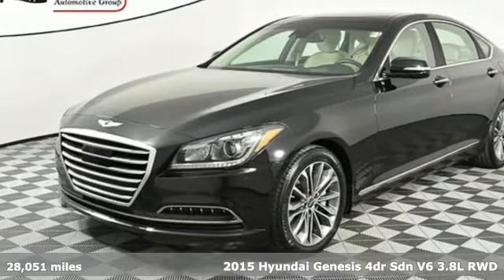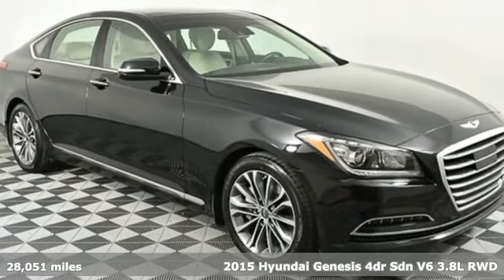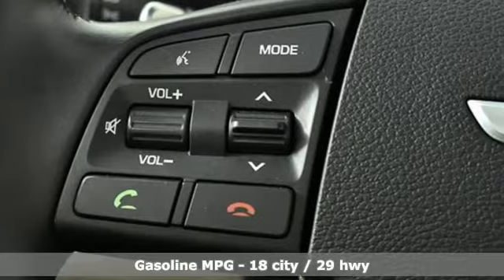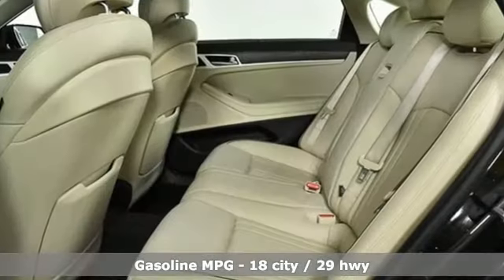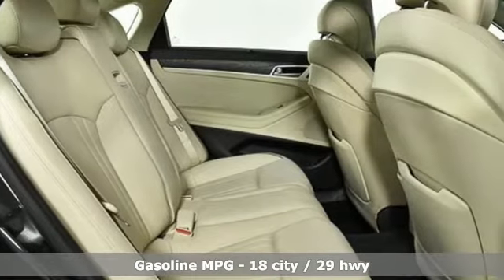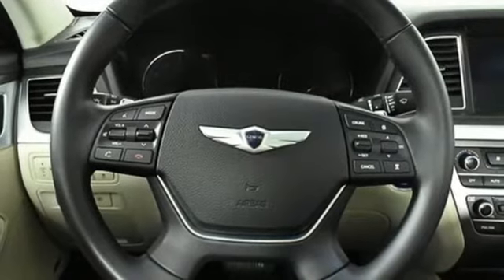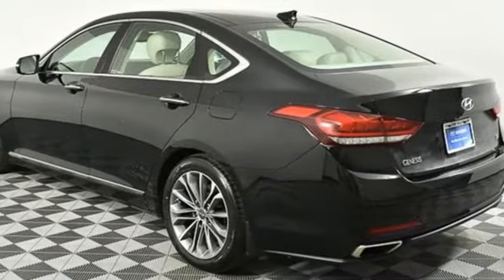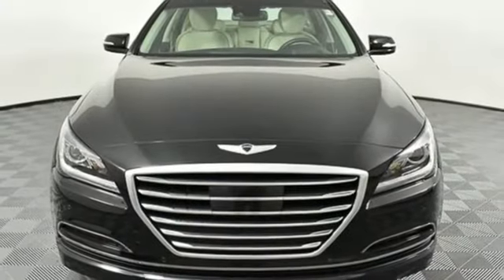Used 2015 Hyundai Genesis Atlanta Duluth, GA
Year: 2015
Make: Hyundai
Model: Genesis
Trim: 3.8
Engine: 3.8L V6 DGI DOHC Dual CVVT
Transmission: 8-Speed Automatic with SHIFTRONIC
Color: Black
Interior: Ivory
Mileage: 28051
Stock #: H8385
VIN: KMHGN4JE9FU088920
* HYUNDAI CERTIFIEDbr* CLEAN CAR FAX 1-OWNERbr* ULTIMATE PACKAGEbr* FULL COLOR HEAD UP DISPLAYbr* 9.2-IN DIS NAVIGATION SYSTEMbr* POWER TRUNK LIDbr* LEXICON 17-SPEAKER LOGIC 7 SOUND SYSTEMbr* DUAL MODE CLIMATE CONTROL WITH CO2 SENSORbr* SMART CRUISE CONTROLbr* AUTO EMERGENCY BRAKING SYSTEMbr* LAND DEPARTURE WARNING & LANE KEEP ASSISTbr* PARKING SENSORSbr* ELECTRONIC PARKING BRAKEbr* AUTO VEHICLE HOLDbr* PANORAMIC SUNROOFbr* HEATED & VENTILATED SEATSbr* HID HEADLIGHTSbr* BLIND SPOT SENSORS WITH REAR CROSS-TRAFFIC ALERTbr* 9 AIRBAGS INCLUDING DRIVER KNEE AIRBAGbrbrHyundai Certified Pre-Owned means you not only get the reassurance of up to a 10yr/100,000 mile limited powertrain warranty, but also a 150-point inspection/reconditioning, 24/7 roadside assistance, trip-interruption services, rental car benefits, and a complete CARFAX vehicle history report. The next step? Give us a call to confirm availability and schedule a hassle free test drive! We are located at: 5785 Peachtree Blvd, Atlanta, GA, 30341.brbr

Address:
5785 Peachtree Ind Blvd